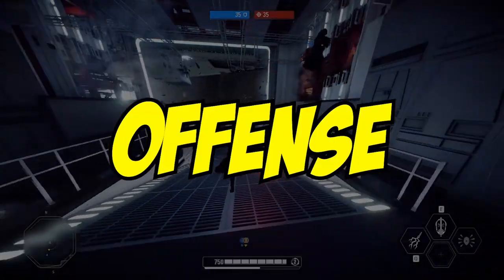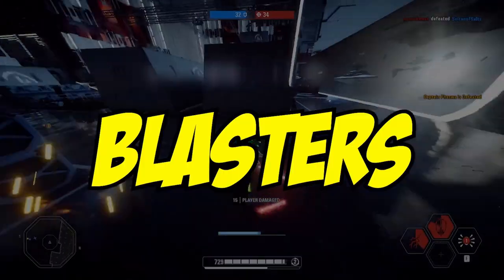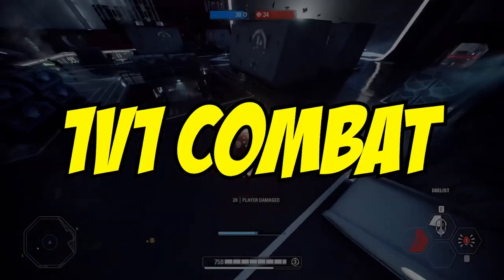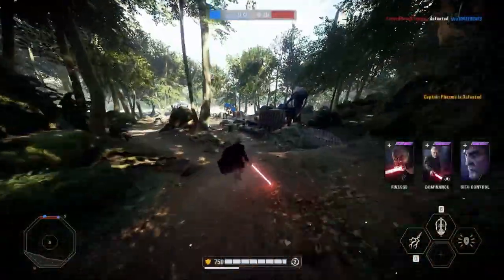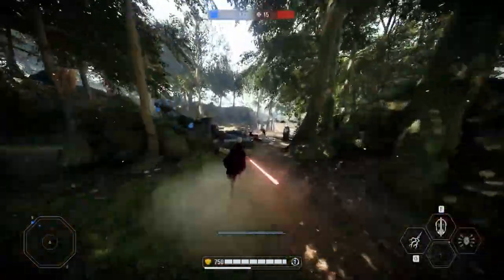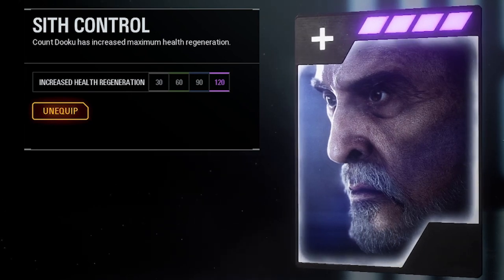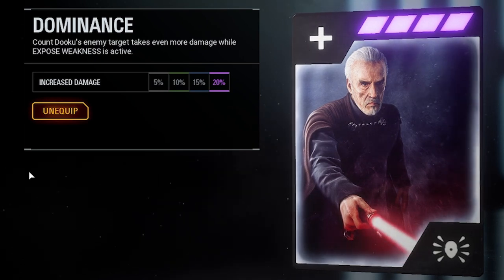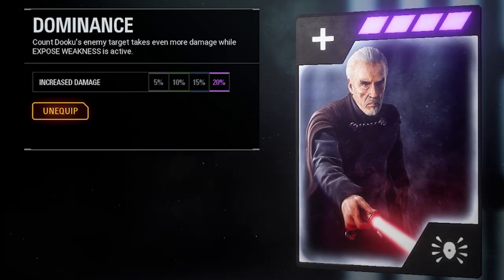The PERFECT Count Dooku Guide - BEST Star Cards (Star Wars Battlefront 2)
If you need the best Star Cards Star Wars Battlefront 2 for Count Dooku make sure to watch this video all the way through! I included some of the best tips to do your absolute best on the Battlefront when playing Dooku!